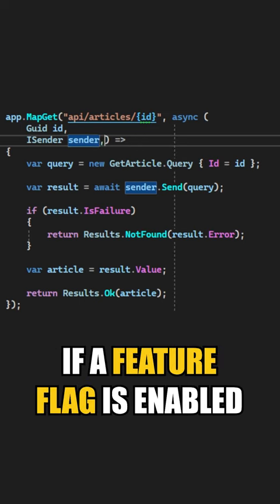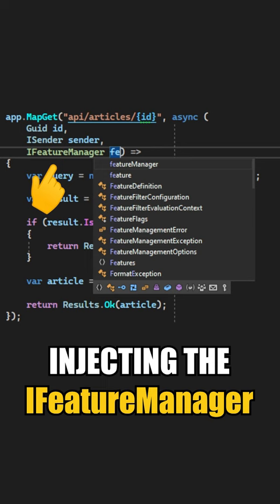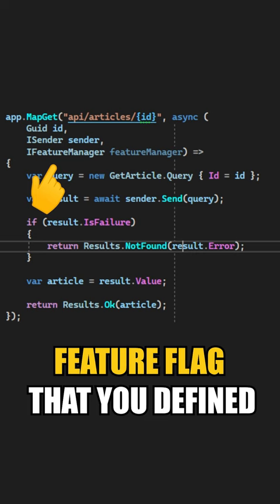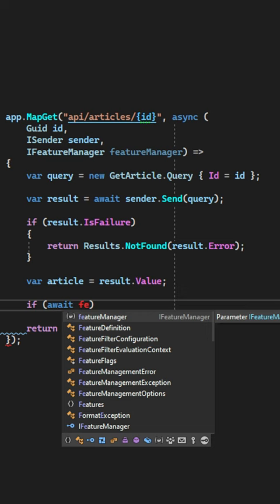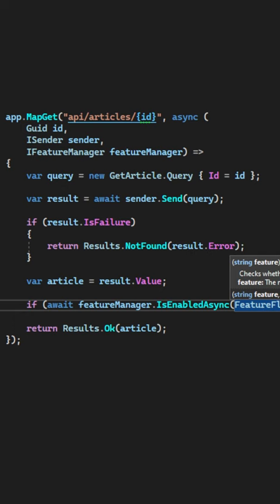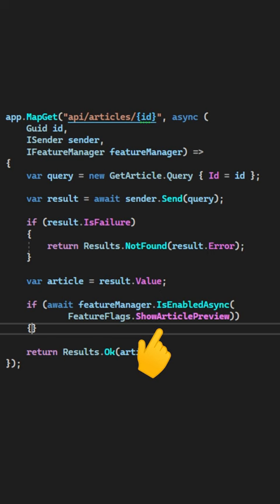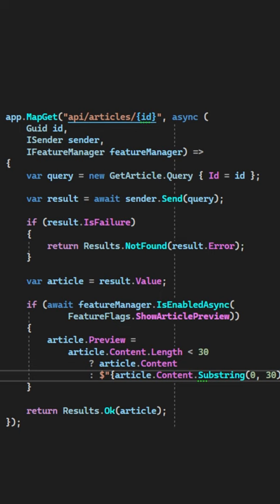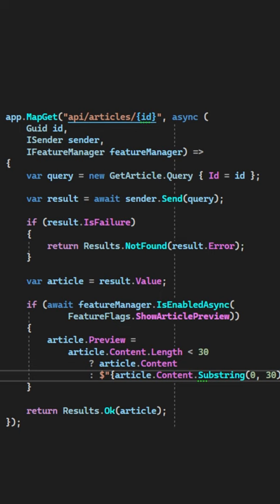How to Use the IFeatureManager Service In ASP.NET Core